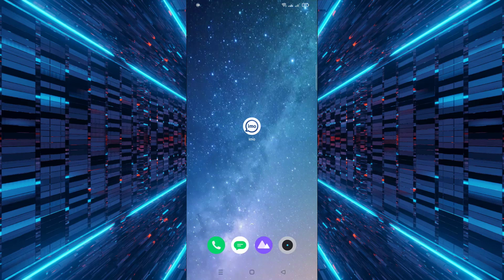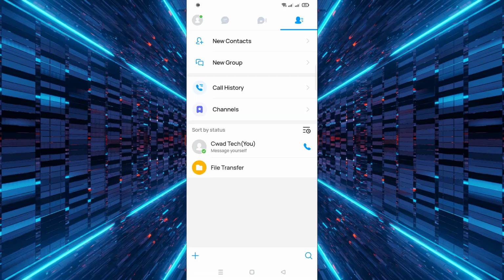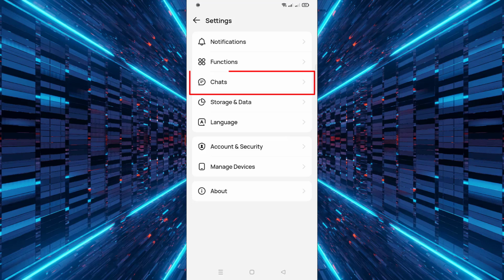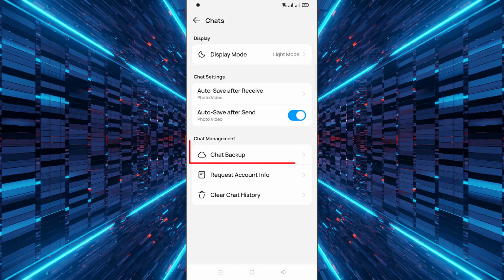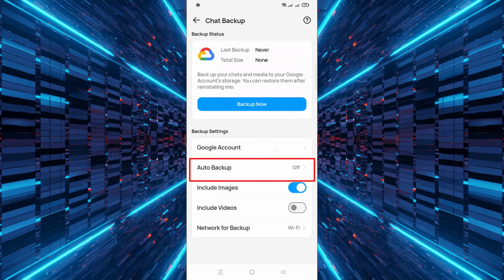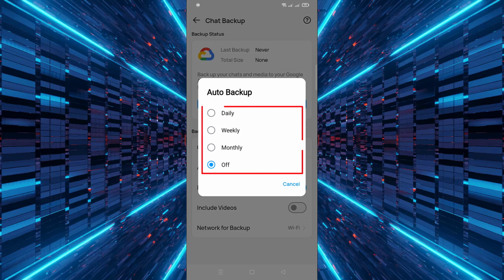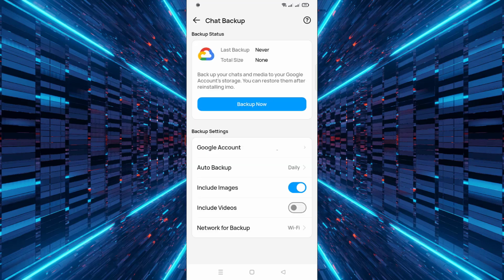How to Enable Auto Backup in imo App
Learn how to enable auto backup in imo app to keep your chats safe and secure. 💾

With auto backup, you can protect your messages and never worry about losing important conversations. 📱

This guide covers setting up daily, weekly, or monthly backup in the imo app. ⏰

Keeping your imo chat history safe is easy and convenient with auto backup. 🛡️

Stay updated with the latest imo features and make sure your messages are always protected. 🔒

imo app, auto backup, chat backup, secure messages, imo backup